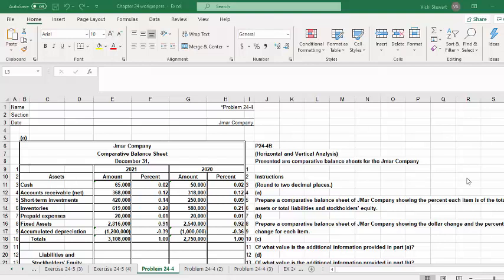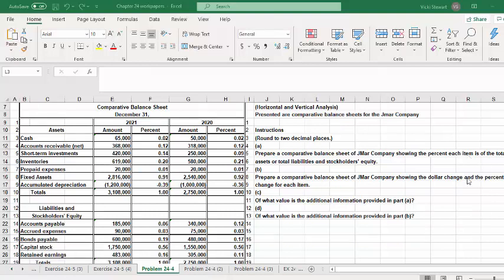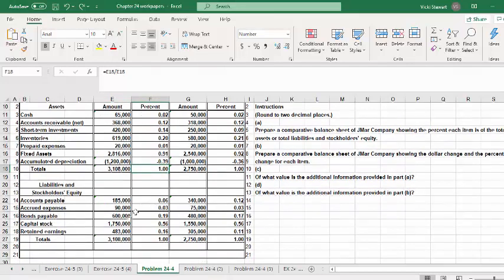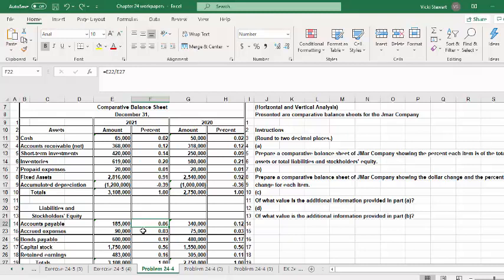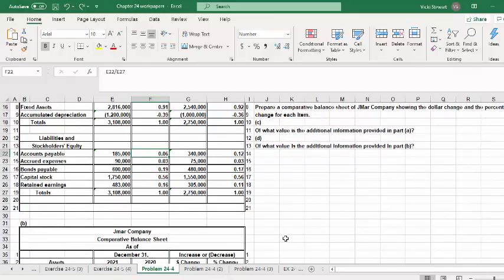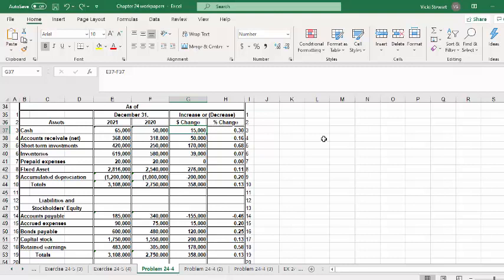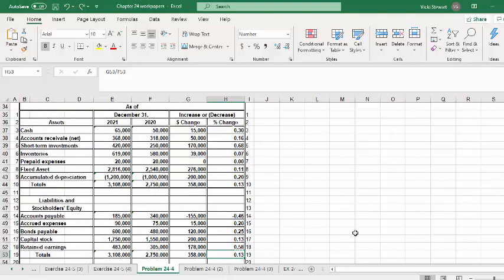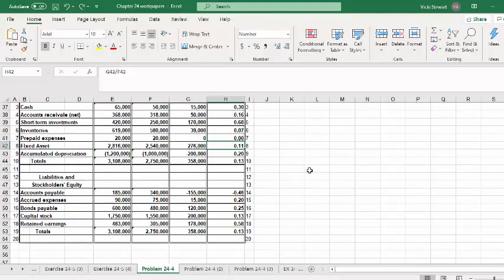Problem 24 4B